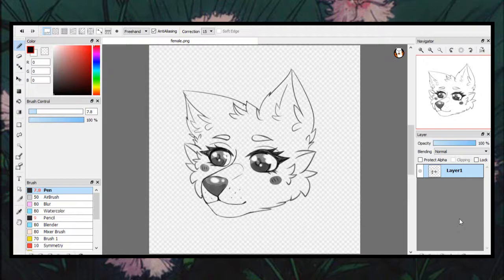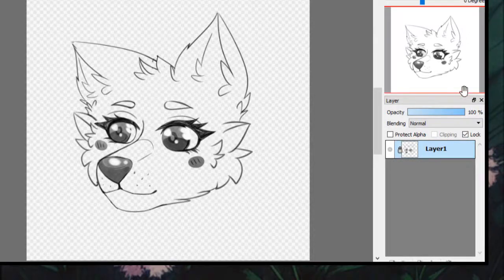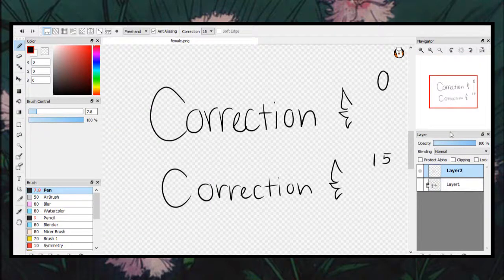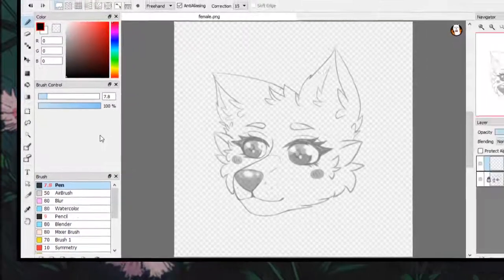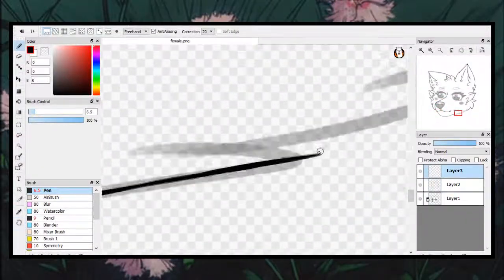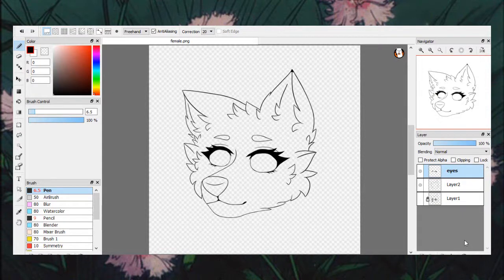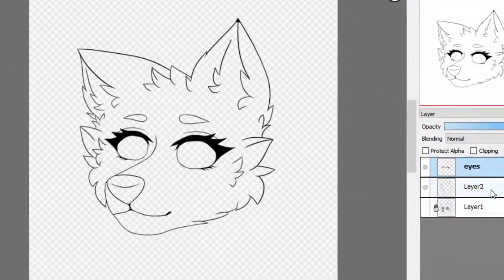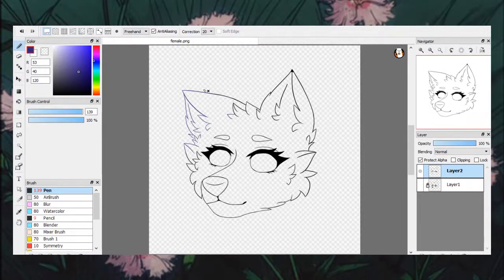Art Tutorial #1 | Lining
Hello everyone! I finally started up my art tutorial series. It's been patiently waited for and I have finally brought it. I explained my lineart process and any tips I may have about it.

Script (just in case anyone can't properly hear/understand me)-
Hello everyone! I have come to you all with a new series that I hope will last. It’ll be all about art. I see it being about tutorials or any questions people have for me about my art or art style.

Today’s first art tutorial will be something fairly simple but it’s something I am asked about a lot. Line art. I will be showing you all how I do my lineart and tips I have about it.

Right here, I have open in my program, a sketch I made. It’s a bit off in my opinion but it’ll do for the purpose of this video.

Before I start, I like to put the sketch layer on lock. If you don’t happen to know what that means, all it does is not let you draw or change that layer in any way. I find it helpful to do this so I don’t accidentally line on my sketch layer instead of the lineart layer. Since I also know, it can be very frustrating if I do that on accident.

To put a layer on lock, you go over to the section where your layers show up, in my case, off to the right. You then want to click on the layer you want to lock. After, depending what type of program you have, you will either have an image of a lock for you or a place where it says that word lock. You’ll want to click that and you have now locked the layer.

Now that I’ve done that, I put that layer on low opacity, around 50%, and I put my correction up to 20. In other programs, that would be your stabilizer. What correction does, is that it stabilizes your lines. The lower your correction, the less your lines will be stable. By having my correction up to 20, it makes my lineart smoother.

To give you a better example, I wrote the word “correction” in 0 correction, and then in 15 correction. Of course, if you would like to have your correction at a different number, feel free to do so.

With that out of the way, we can actually start lining now. I will go ahead and add a new layer for my lineart.

I use the “pen” brush for my lineart. Most of the time, I have it under 10. But it also depends on how large my canvas is. My canvas size in this piece is 2700x2700 pixels. I try not to have wide lines, so I go for a thinner lineart. Which is why I usually change my brush size to be around 5-10.

While I do my lining, I tend to flip the canvas, put it at a certain angle, zoom in and out at different measures, anything that I think I should do to help out in doing lineart.

Once I finish tracing my sketch, I go back and fix my lineart. By “fix” I mean to check for any errors, clean up my linework, or any unnecessary lines I may have made.

I know that there are some artists that like to color their lineart. I’m also aware that some artists don’t know how to do that. If you want to color your lineart, pick the color you want it to be. Then, you go over to your layers, make sure you are on the lineart one, and click “Protect Alpha”. Once you’ve done that, go ahead and turn your brush setting into a large number and color over the lineart. As you can see, my lineart is becoming the color I picked.

If you can’t happen to find these settings on your program, you could try searching on YouTube for other videos on it, as I do not know how all programs work.

With everything now done, I have nothing left to do with my lineart. With that being said, if you have any ideas on something I could do a tutorial about, please share your suggestions.

That’s all I have to share with you all.
+..｡*ﾟ  -   -   -   -   -   +..｡*ﾟ  -   -   -   -   -   +.*.｡
Video Info. . .
Song - Eery - Her (if I remember correctly)
Intro - Flair!
Profile Picture - Lotsofpets AJ
Youtube Banner - Appreciable AJ
Thumbnail - Appreciable AJ
+..｡*ﾟ  -   -   -   -   -   +..｡*ﾟ  -   -   -   -   -   +.*.｡
F.A.Q.
What editor do you use?
Camtasia Studios 8
What recorder do you use?
Camtasia Recorder 8
What art program is that?
Fire Alpaca
What do you use to draw?
I use a Wacom Intous Art tablet.
Can you draw me?
Unless I have commissions open, I will not be drawing you. If you would like to know if commissions are open, I'd advise you to check out my Instagram, AJ Amino, or DeviantArt.

If you have any other questions let me know.
+..｡*ﾟ  -   -   -   -   -   +..｡*ﾟ  -   -   -   -   -   +.*.｡
Find Me. . .
Animal Jam - Whimssy
DeviantArt - Whimssy
AJ Amino - Whimsyuna